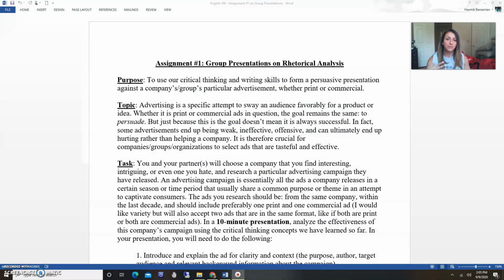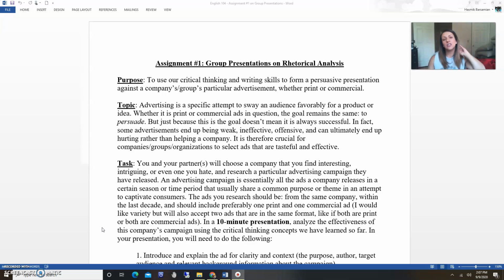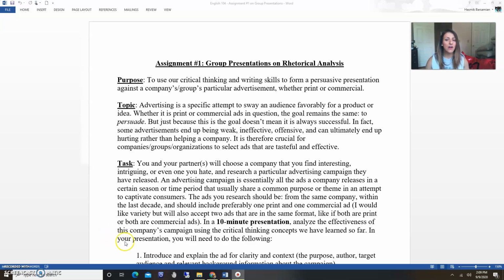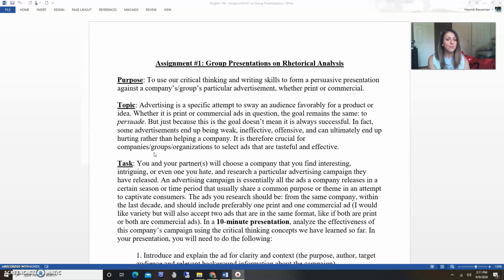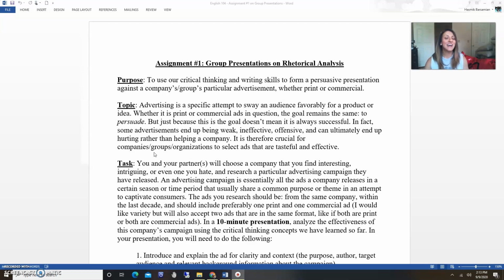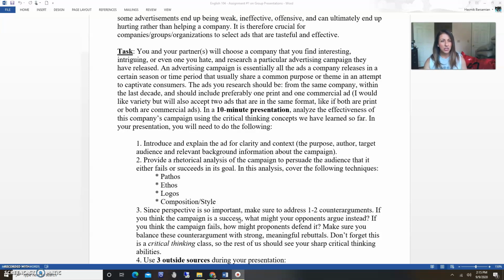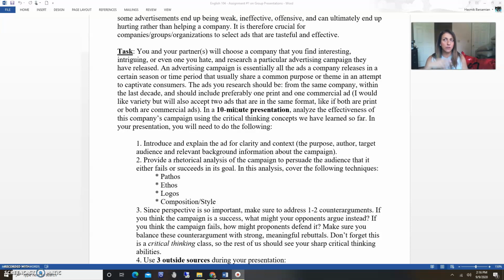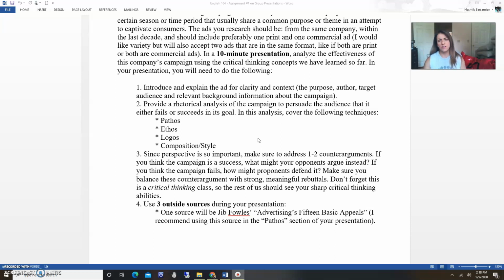English 104 - Group Presentation Tutorial Part 1